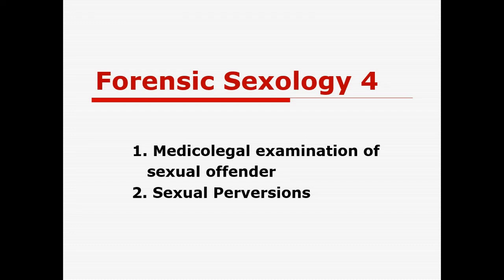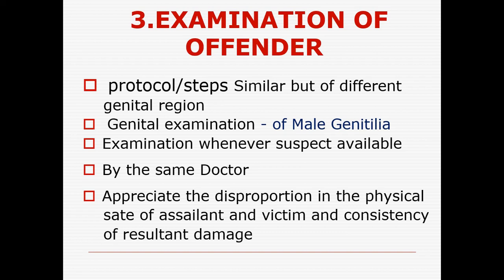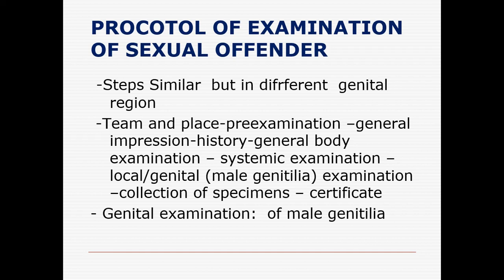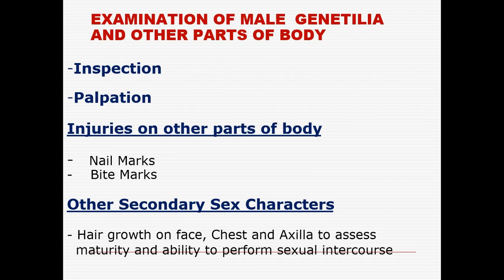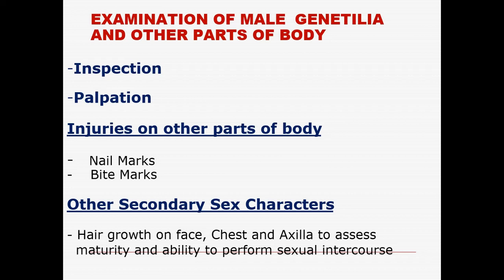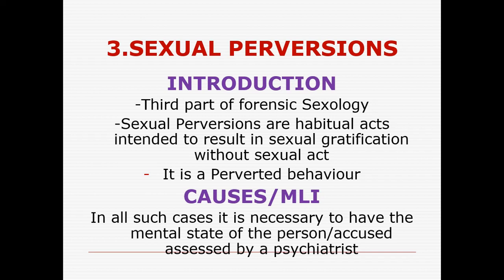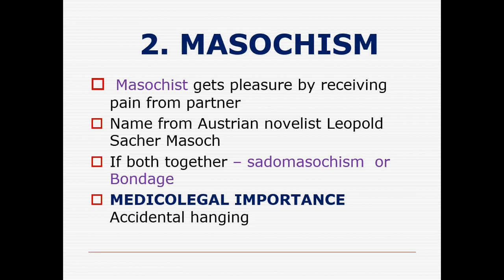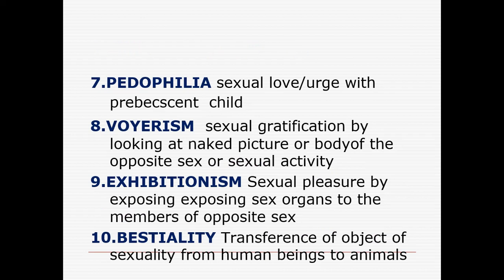Lecture of Prof. Dr. Pervez Iqbal on the topic of Examination of Offender Perversions